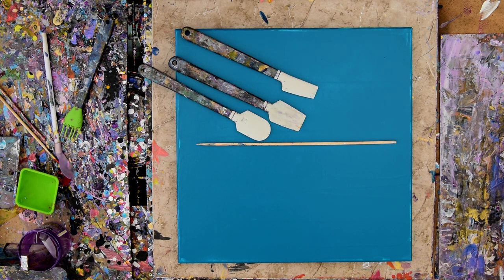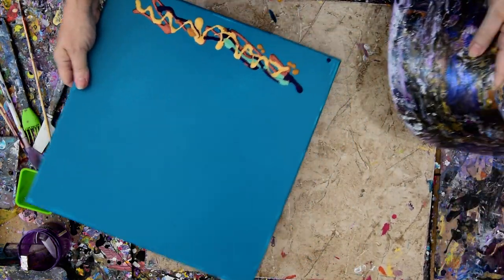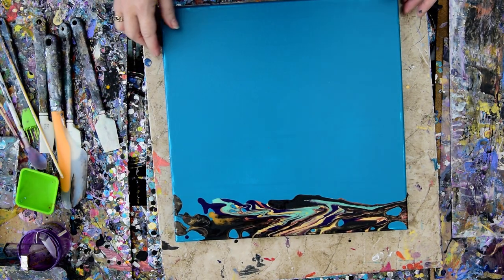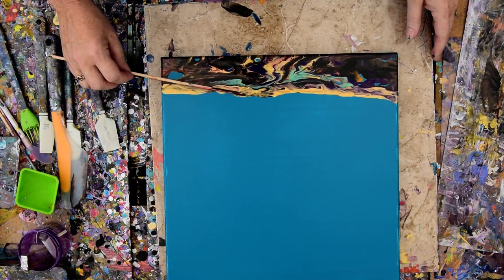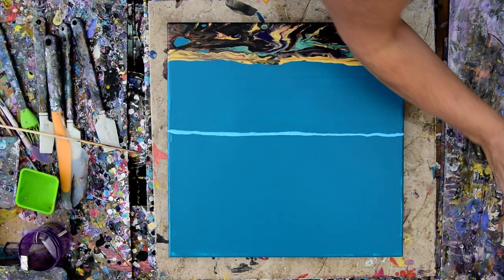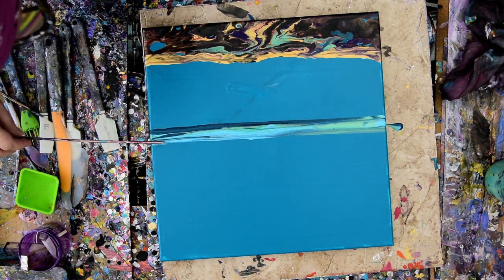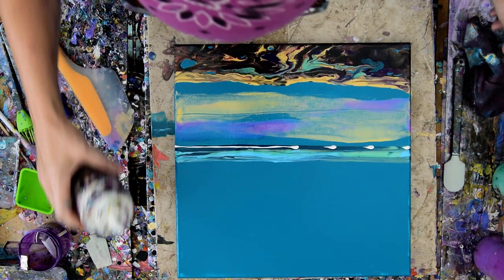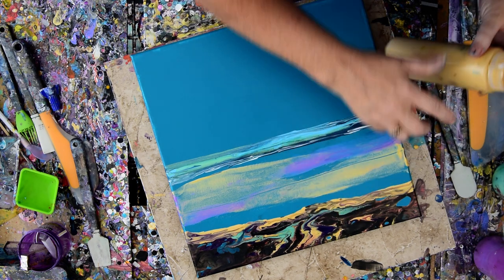5886b Fluid Art Beachscape Swiped Onto A Dry Turquoise Canvas-9.26.19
#5886 Fluid Art Beachscape Swiped Onto A Dry Turquoise Canvas 9.26.19

I am using a turquoise pre-primed 14"x14" stretched canvas. I add a variety of colors from squeeze bottles to create the area of the canvas that will give the impression of sand dunes and grasses. I tilt the canvas to spread the colors and potentially create some naturally occurring patterns. I use an edge catcher to flow the paint toward that edge. I scrap off my residuals and use them in the same area and tilt again to help meld the paint colors again. I use a bamboo skewer to manipulate the patterns and fill in any gaps.I create the horizon line in the center of the canvas by using a few colors and then resting the bamboo skewer in the paint to agitate and meld the paint as I slide it back and forth. The colors include some of Anita's metallic white paint that makes some lovely waves. The space between the ocean and the dunes is the beach and I use some gold paint to add highlights in the sandy areas to make it look like the blue parts are wet and reflecting the sky. I use the large OXO silicone spatula to swipe the color briefly and delicately into place. And add some iridescent purple in too as an accent imitating colors in the sky. Next, comes the sky area and I create it by dribbling colors across the sky area and then swiping it across using the small silicone round front spatula all the same colors shown on the wet-looking beach (not including the gold). I want a tiny line of orange to represent the last rays of a setting sun by dipping the very thin edge of the spatula into the color and very judiciously dragging thin lines across  I do the same thing using some pink too. I use a variety of greens added into a small container and use the thin edge of the spatula to give the impression of beach grasses. I feel I have succeeded in another attempt to create an actual beach scene. I am very pleased. My acrylic paint stored in bottles all have to pour additives to help the paint flow more easily, in them already.

double the volume (or a little less paint) or as needed to get the desired viscosity, mix thoroughly. Amounts always depend on the viscosity and color saturation of the acrylic paint used, so the amounts of color needed will vary. I like to begin
with a half-pouring mixture and half-color. After that is mixed thoroughly, I add more pouring mixture until the viscosity (thickness) is like warm hone. If I want it thinner, I add more Pouring mixture. If the color is not strong enough, I add more pigment. When mixing colors, my amounts are always estimated and then altered to get the right consistency I like. I use plastic squeeze bottles with measurements on the side. I add a marble into the bottle to aid in the mixing process. Marbles work well but exercise caution if you end up with more than one because they will shatter in the mixture eventually. It's imperative (Important) that all mixture be shaken thoroughly again before using in any session every time! The consistency is usually medium "body" weight, but other weights are usable with minor adjustments.

To mix, if you use squeeze bottles as I do, add a  glass marble and shake your paints every time before you use them. All my acrylic paints are mixed in advance and contained and stored in squeeze bottles. If you are not using squeeze bottles, I suggest using a container that has a lid. I  have often used the 4oz size plastic deli containers, and the paint keeps for a long time in them, but you still will have to stir before using the mix again because the Floetrol and other flow agents will rise to the top between uses.  None of my acrylic paint has any added silicon. To create the pearlescent effects seen in most of my artworks, I use "Golden's" Iridescent pearl "Fine" added to colors. By "eye " until I am pleased with what I see.